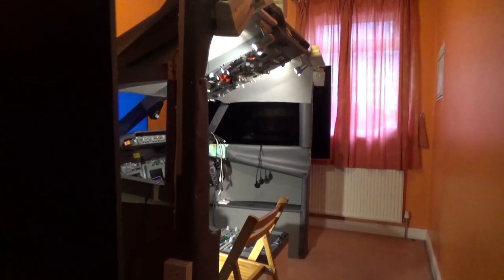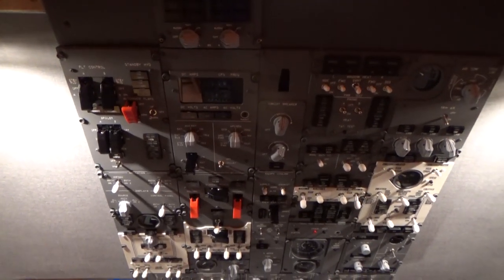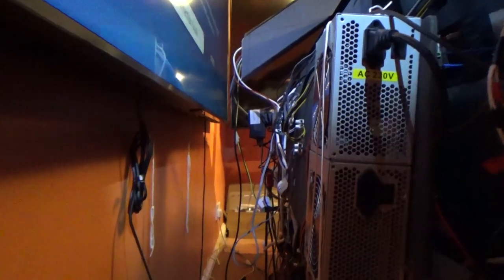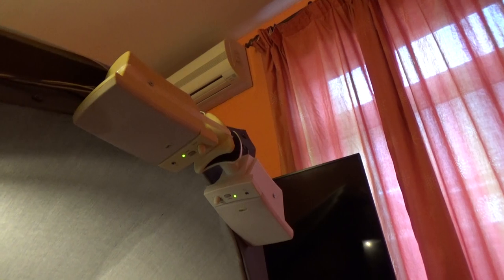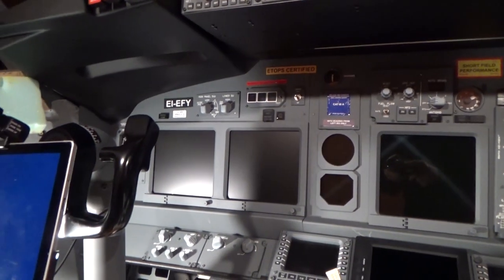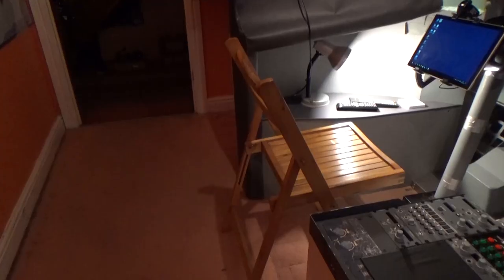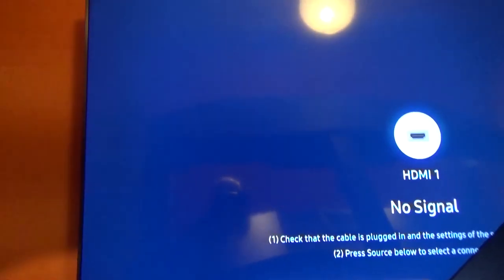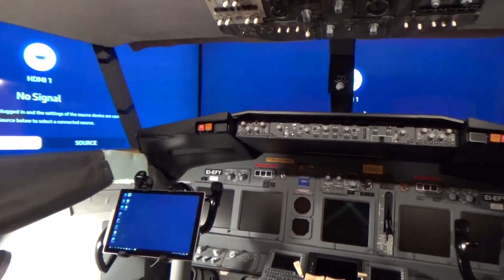Quarantine Escape Flight Update 9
It's the middle of week 36 of quarantine and lockdown and I've been using the time to make changes to my simulator in order to create a more perfect illusion of flight. The old projector is gone and the simulator has been turned 90 degrees.  I added three large-screen 4K televisions to provide external views and will run it all using two computers.  All the hardware is now done and everything has been re-connected.  All that is left is the programming of the two computers after which I will hope I don't blow the fuses when I switch them on!  Here is a tour of the simulator as of today.